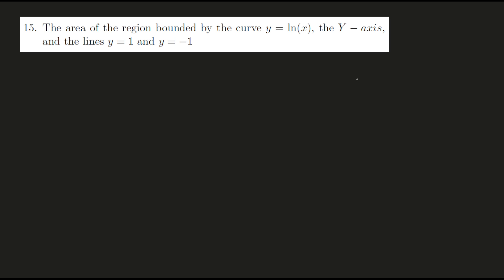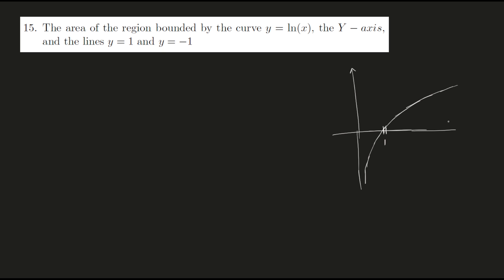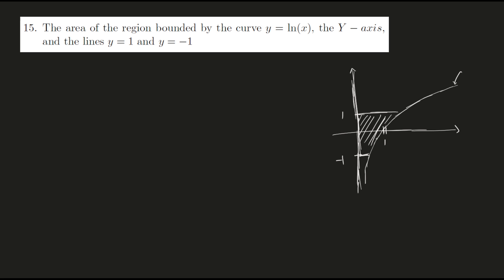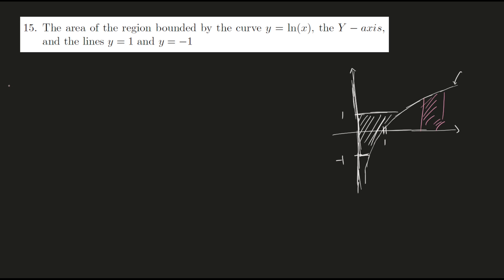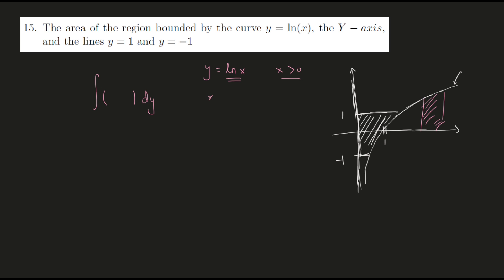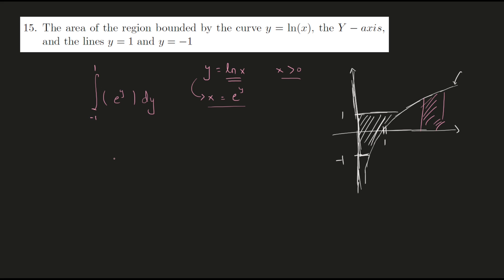ISI MSQE 2020 PEA Solutions | Q15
We invert the function so that the y-axis is now the new x-axis. You can imagine this by taking the reflection of lnx with respect to the line x=y.

Happy learning! :)